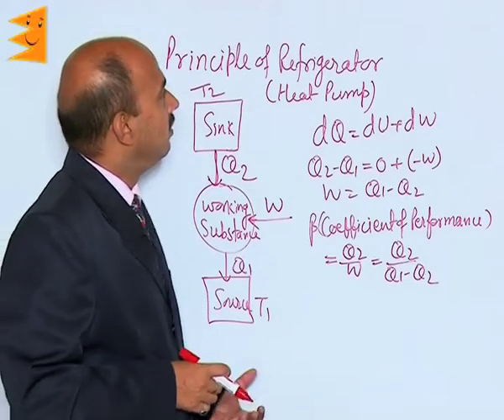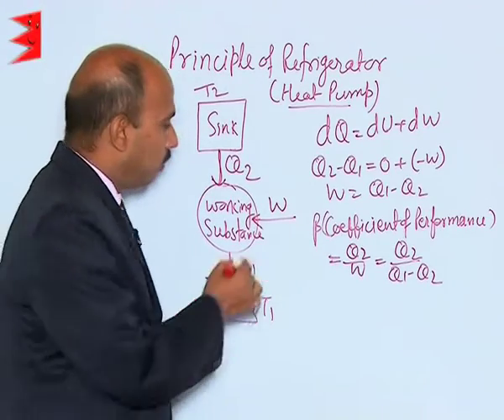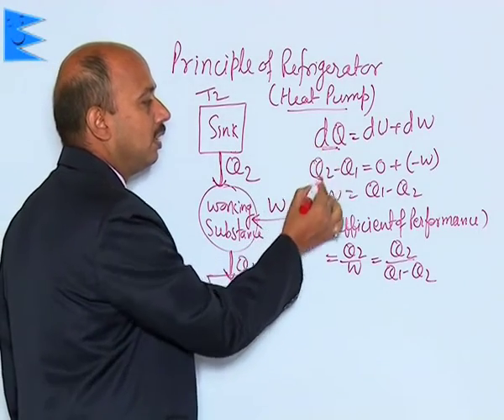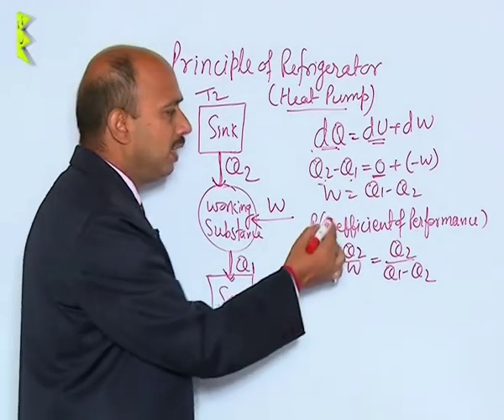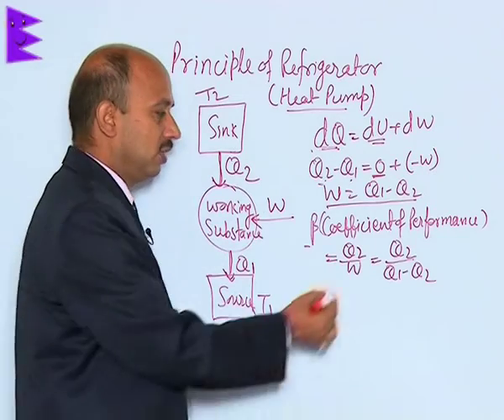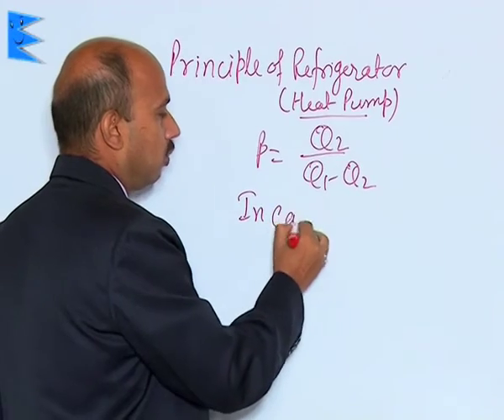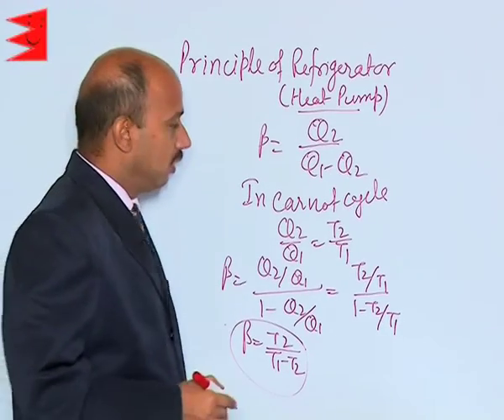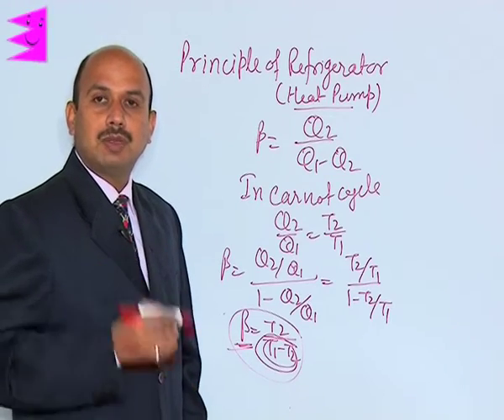CBSE Class 11 Physics Thermodynamics Principle of Refrigeration |Extraminds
Chapter: Thermodynamics
Topic: Principle of Refrigeration
Extraminds